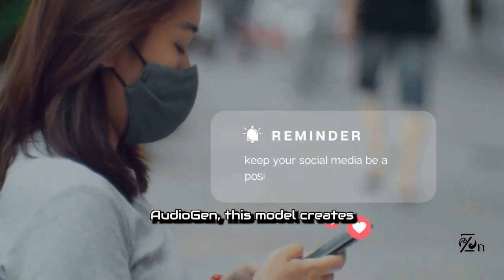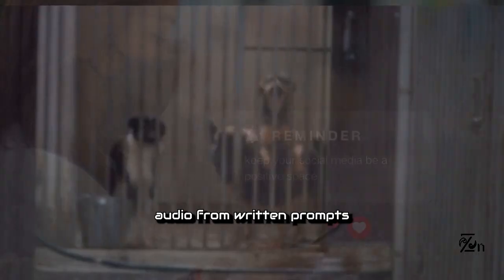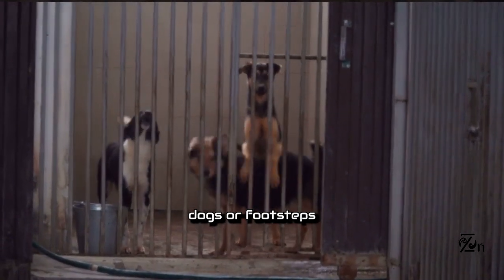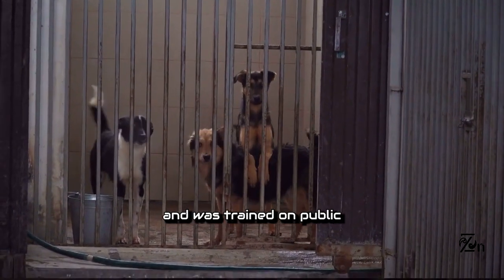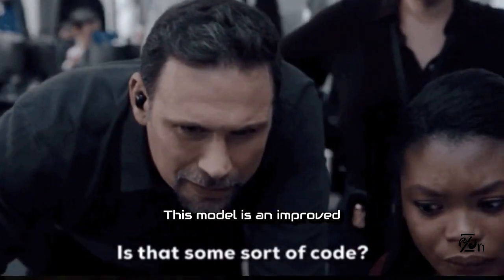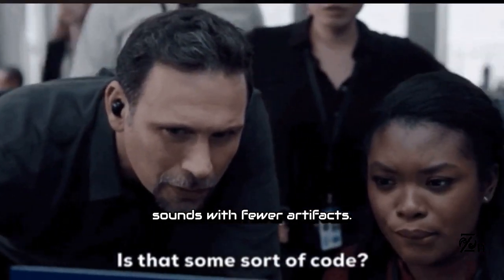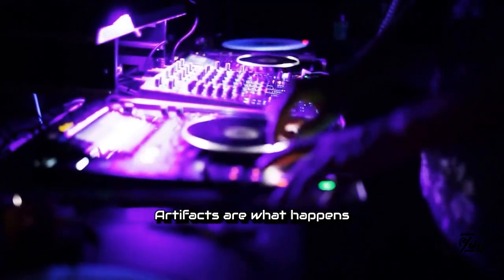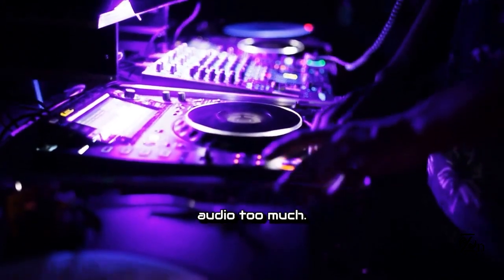Meta's AI Music Generator: Revolutionizing the Synthesizer Industry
Meta's AI Music Generator is changing the way synthesizers are made. With this amazing tool, you can create music without any prior musical knowledge or experience.

In this video, we'll explain how Meta's AI Music Generator works and how it can revolutionize the synthesizer industry. By using this tool, you'll be able to create beautiful, accurate music without any training or experience!